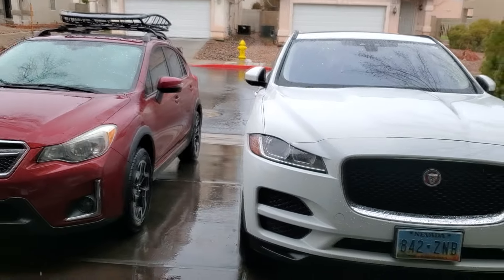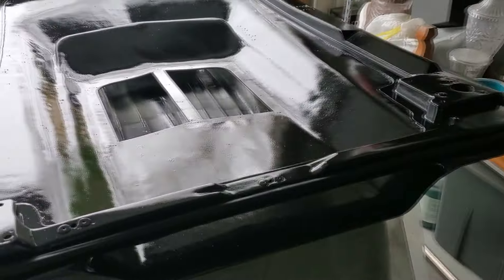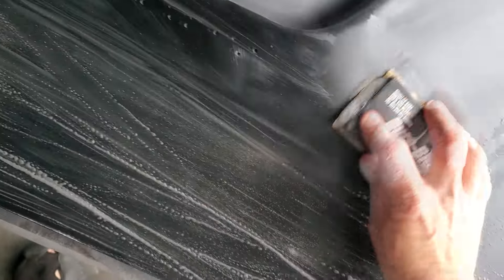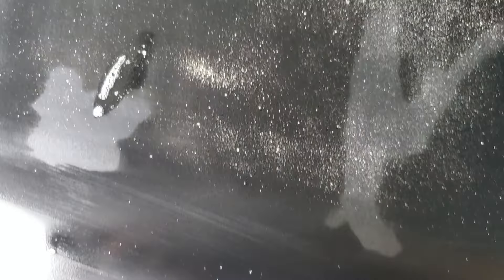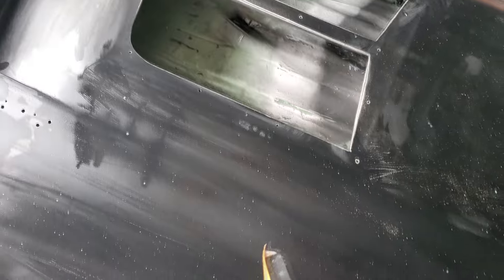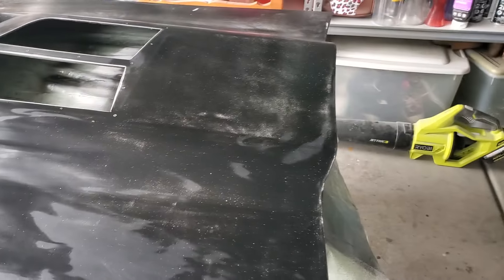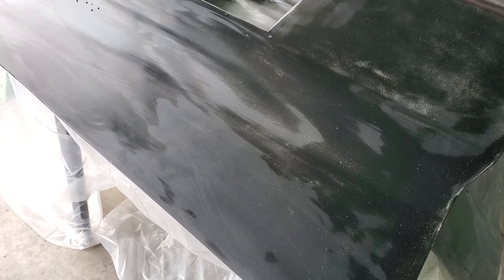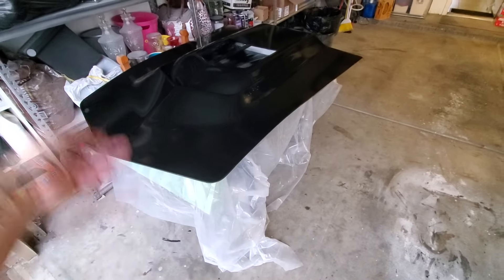Hood body work Pt.5c- 1969 Corvette C3 - Body Work Update.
Working on the hood on the 1969 Corvette.

Link to Trackspec Hood Vent.

Update on my progress.